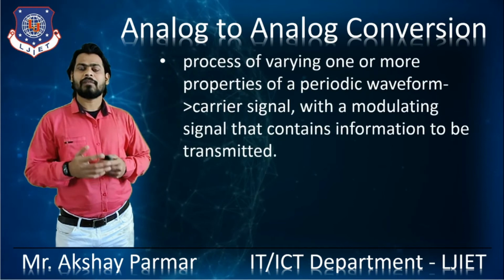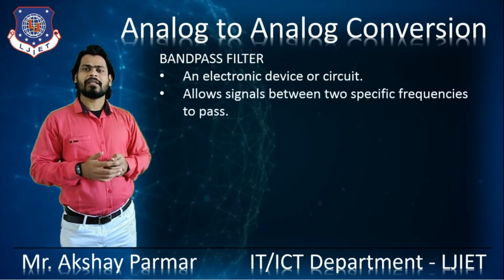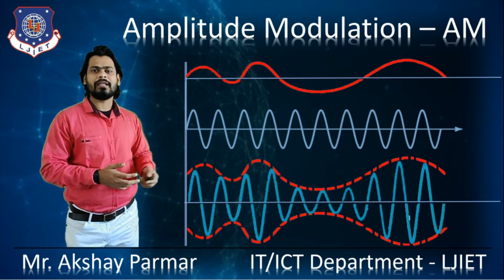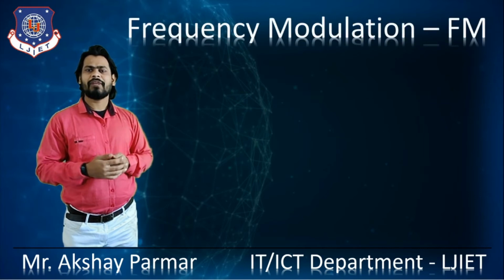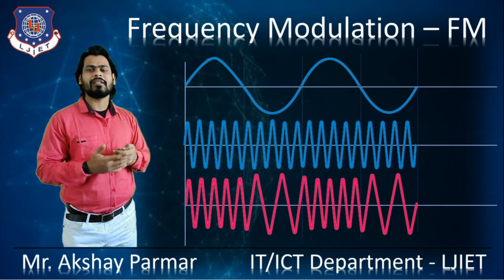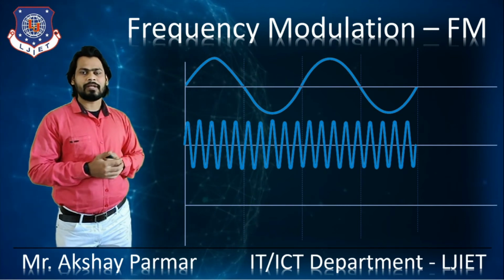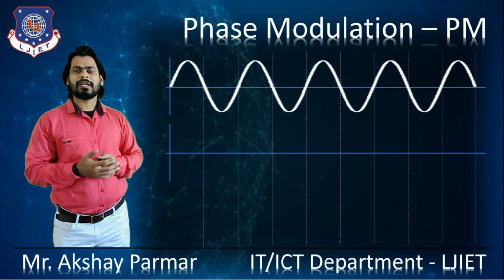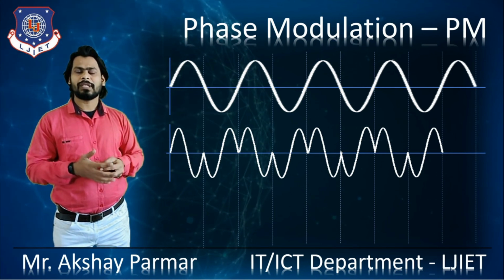DCN Unit2-Lec8 Analog to analog conversion